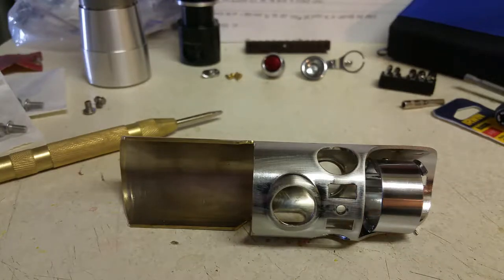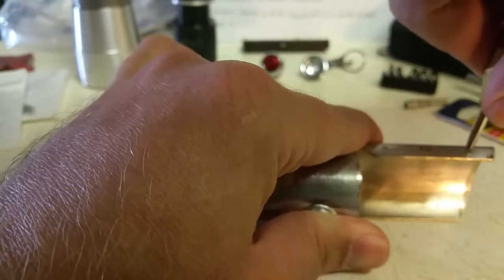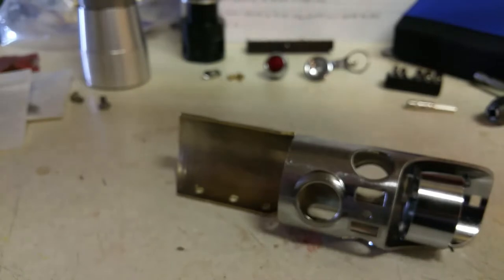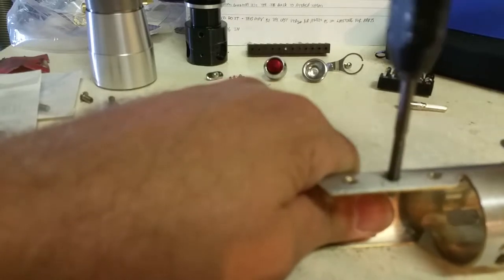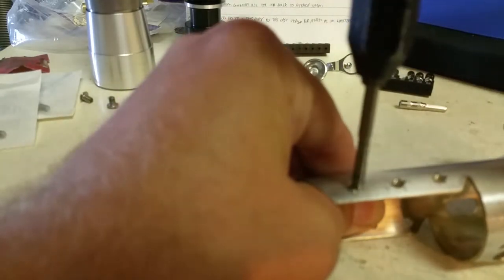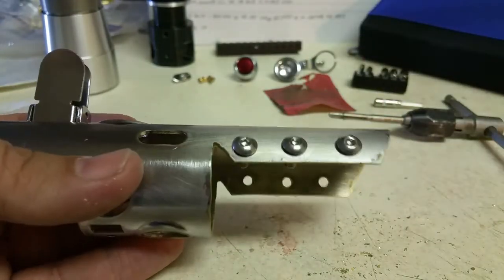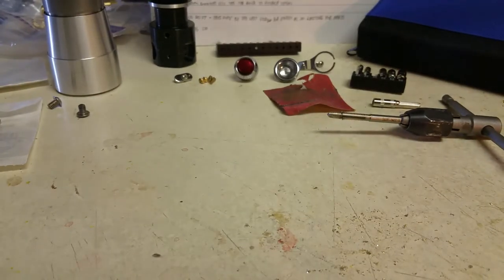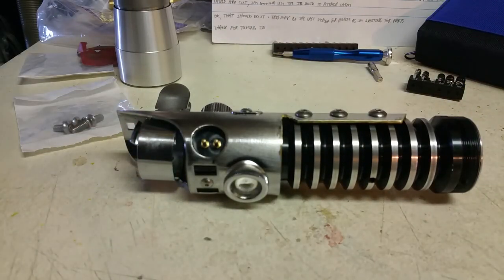Detail Screws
Video #2 of my Starkiller 2.0 Conversion

This video will cover drilling & tapping the holes for the details screws on the sides of the shroud

Tools used:
Drill
Dremel (with cutting wheel & sanding drum)
8-32 tap set (with corresponding drill bit)
Tap handle
Center Punch
Small screw drivers
Small socket wrenches
Sharpie